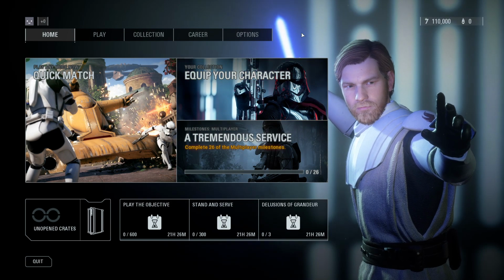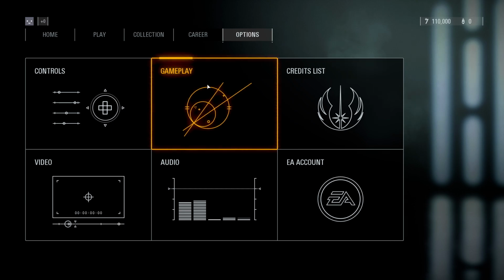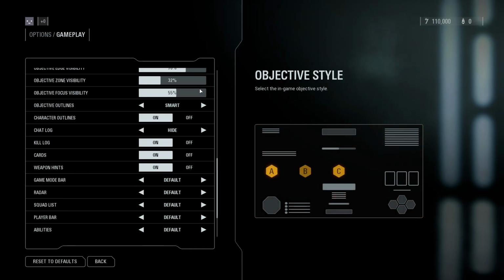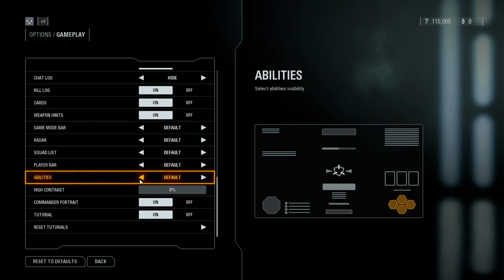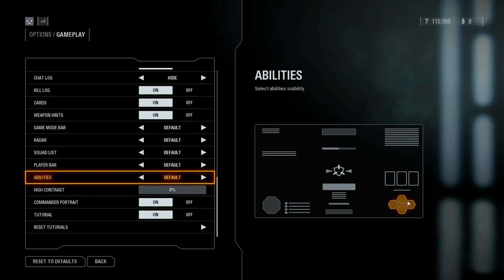Star Wars: Battlefront 2 - Set Up Abilities Visibility on HUD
If you want to customize how your abilities appear on screen in Star Wars Battlefront II, this video will show you exactly how to adjust the visibility of your abilities for a better gameplay experience. Learn how to find the right settings in the options menu, navigate to the gameplay section, and choose whether to display ability outlines or turn them off completely. This guide is perfect for players who want to see cooldowns clearly or prefer a cleaner HUD. Follow these simple steps to personalize your Star Wars Battlefront 2 interface and make your abilities easier to track during battles.

How to adjust ability visibility in Star Wars Battlefront II?
How to turn off ability outlines in Star Wars Battlefront 2?
Where are the ability visibility settings in Star Wars Battlefront II?

0:00 Introduction
0:09 Open Options Menu
0:13 Go to Gameplay Settings
0:21 Find Ability Visibility Settings
0:32 Choose Default, Outline, or Off
0:41 Tips for Ability Cooldowns
0:50 Outro